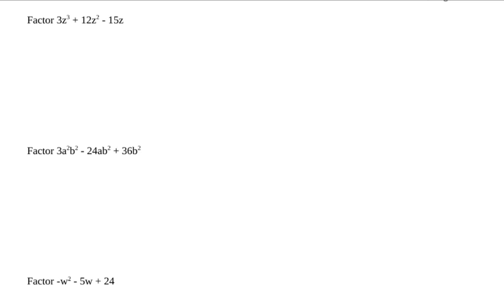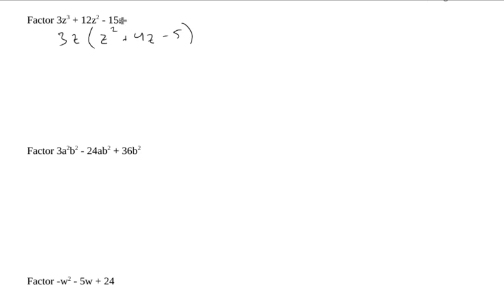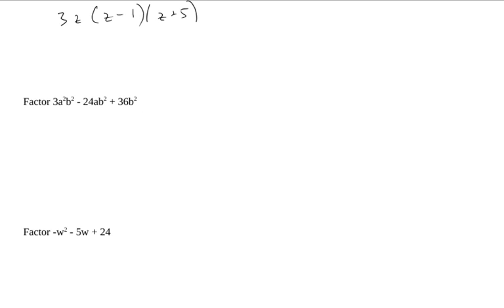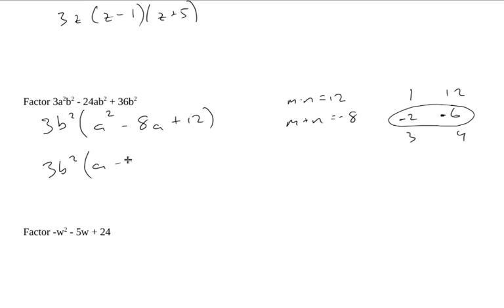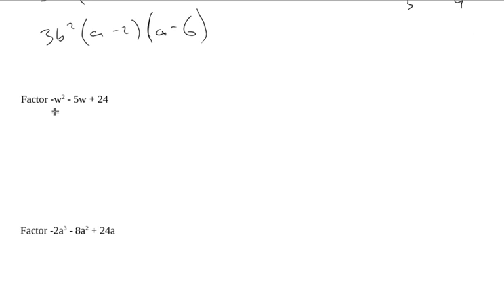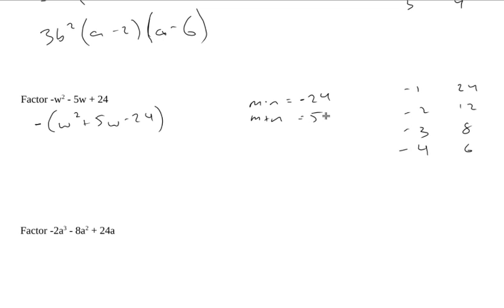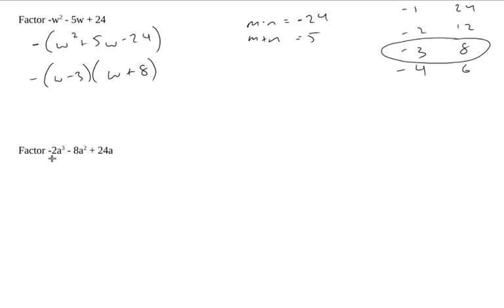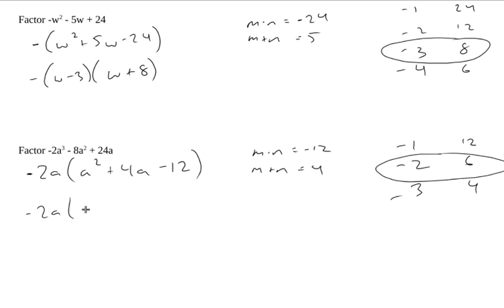6.2-07 Factor Trinomials 07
This is the last video of M090... wait... we're done?

Well, no not really, you of course have to take your homework, and the test and the final...